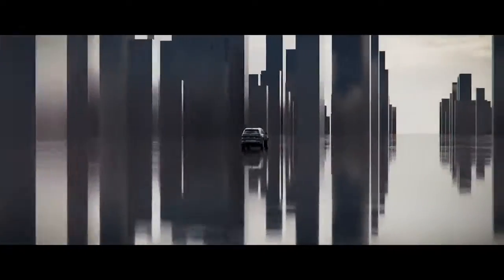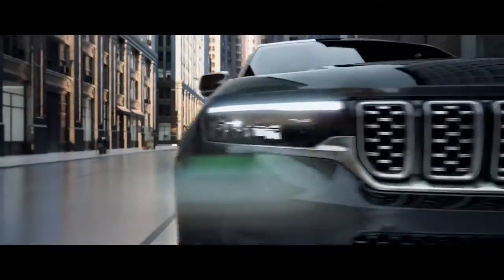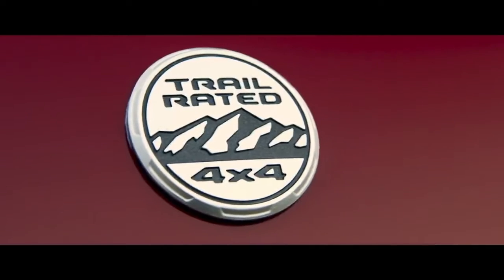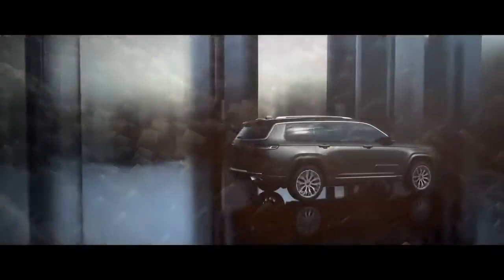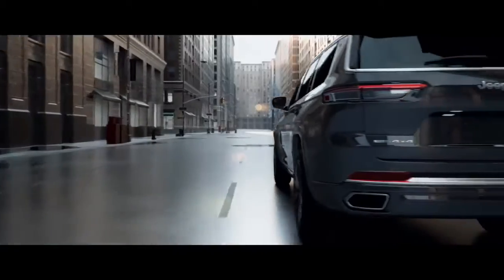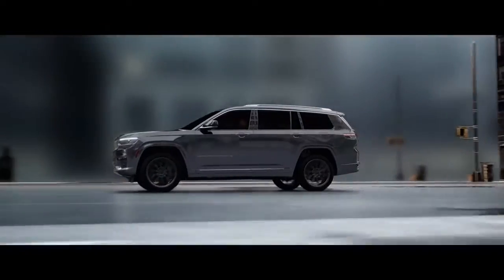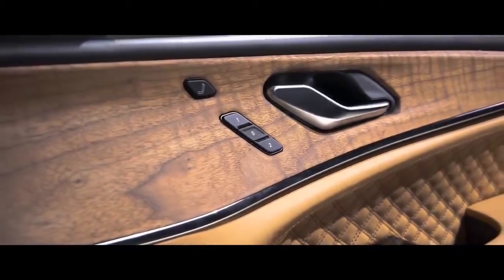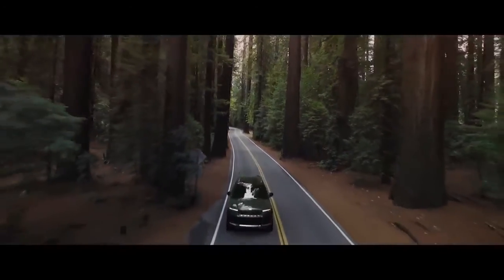2021 Jeep Grand Cherokee L